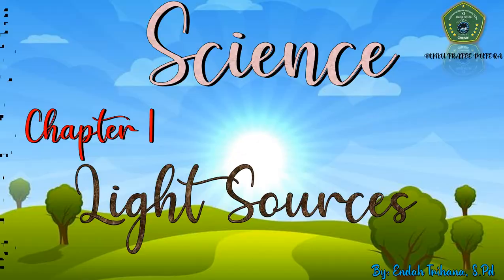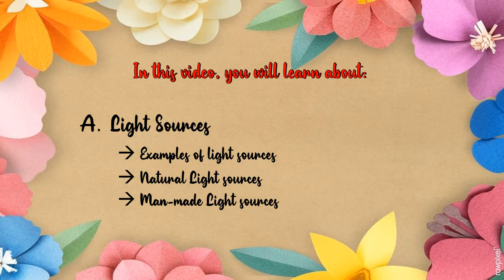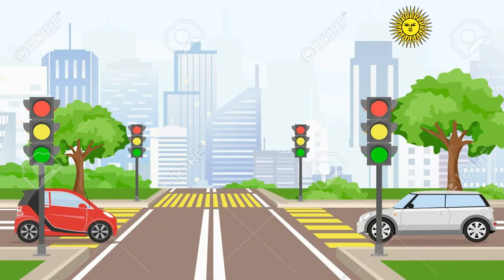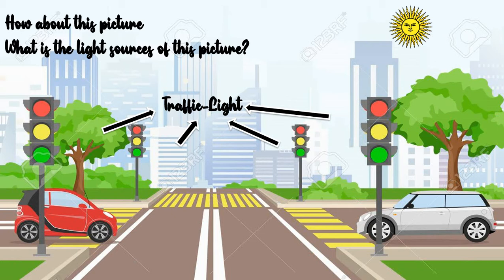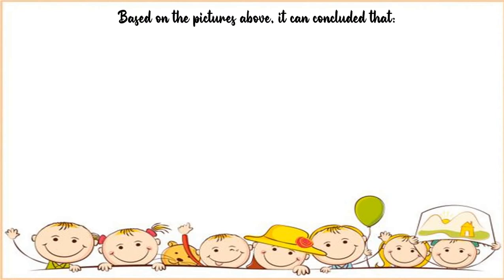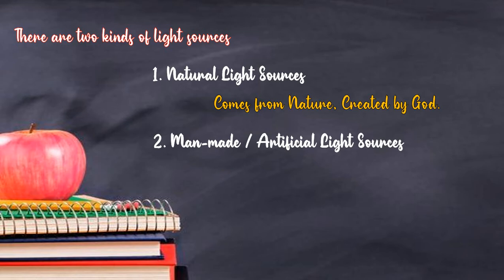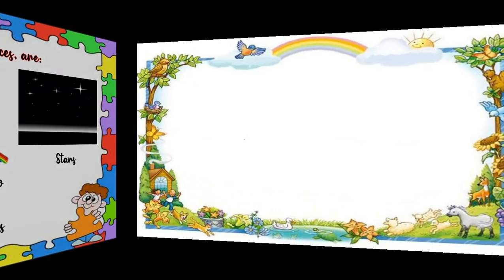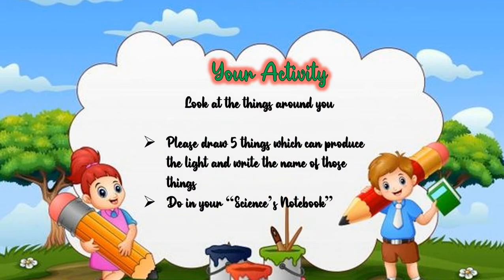Science 2 ICP, Chapter 1, Light Sources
Science
Chapter 1
Theme: A. Light Sources
Subtheme:
Examples of light sources
Natural Light sources
Man-made Light sources